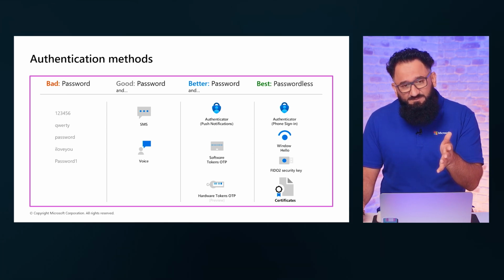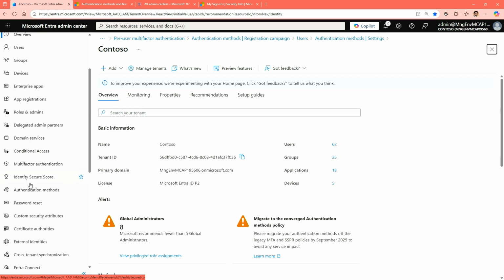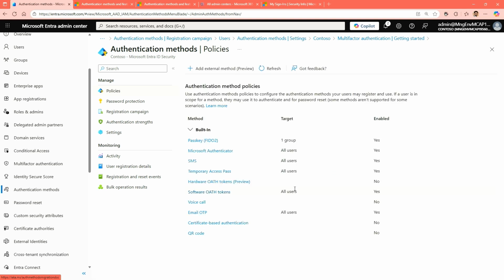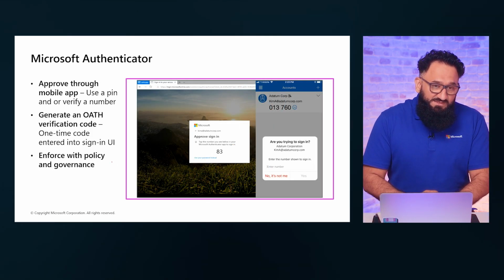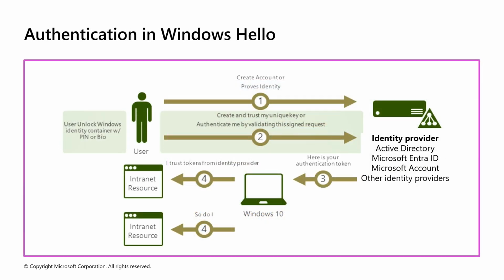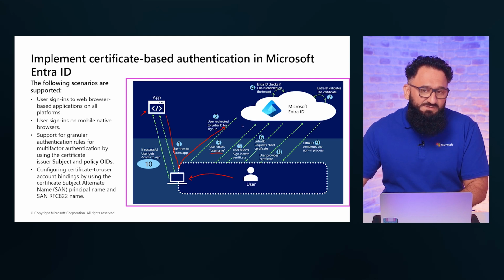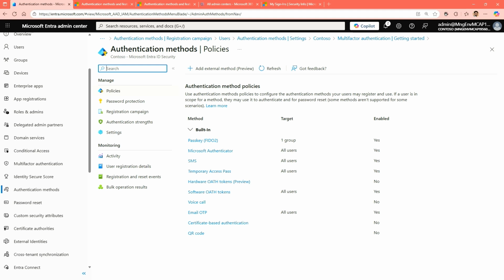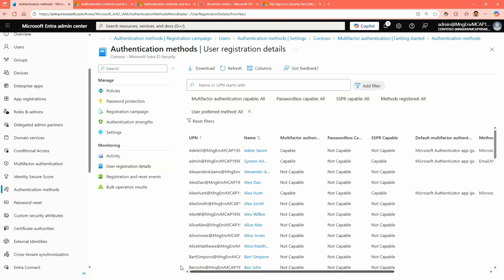Authentication methods | SC-300 | Episode 9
Explore Azure authentication methods and learn how users can sign in using passwords, biometrics, security keys, mobile apps, and more. Discover how these options—from passwordless to multifactor—help secure identities, simplify access, and support modern authentication needs in Microsoft Entra. See how flexible sign-in methods keep your organization safe and productive.